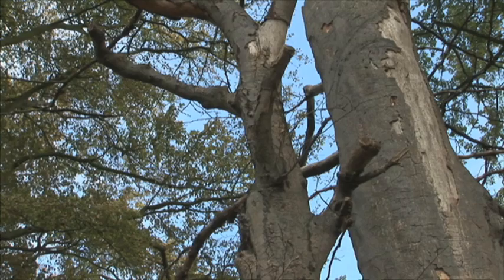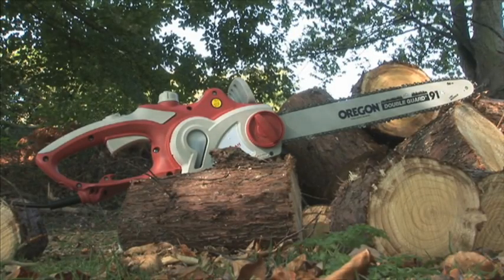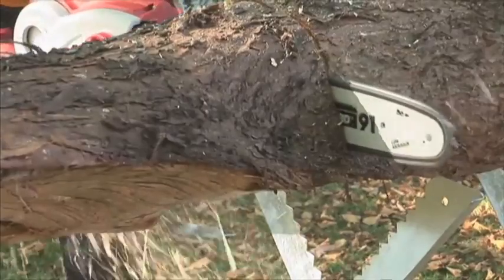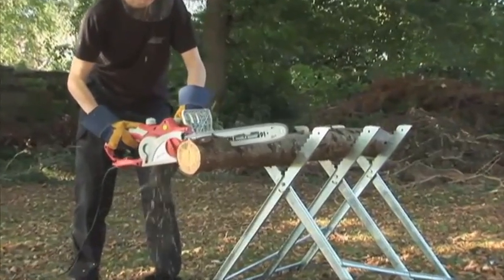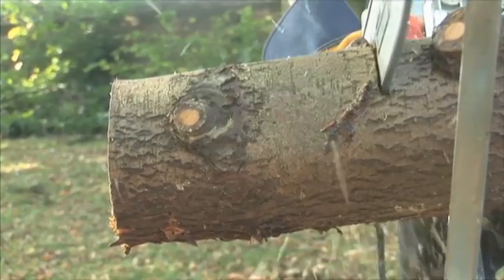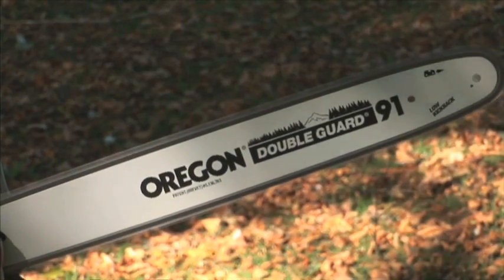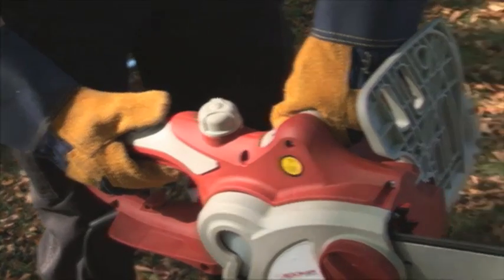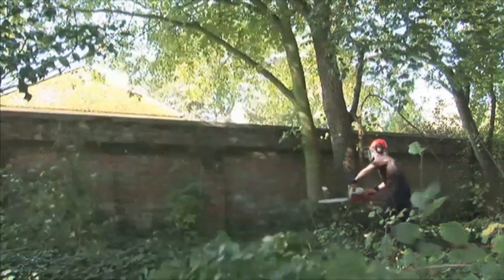Eckman 2.2Kw Electric Chainsaw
Key features -
- 2.2kw high-torque motor
- 18" (46cm) Oregon "low kickback" chain and bar
- Can cut through 16" (41cm) diameter
- SDS "tool-less" chain tensioning
- Super-fast safety braking (stops the chain in 0.15 of a second!)
- Automatic chain oil lubrication and oil level indicator
- Ultra low vibration
- Manufactured to the very highest European electrical safety standards
- Comes supplied with a 10m power cable, protective blade sheath and illustrated handbook with sawing guides and tips

Description -
The Eckman Electric Chainsaw combines an impressive 2.2kw high-torque motor with an extra long 18" (46cm) "low kickback" Oregon chain and bar to ensure a super powerful and safe performance.

This electric chainsaw is incredibly easy to start (just flick a switch and away you go) and is just as powerful as petrol chainsaws - capable of cutting through even huge 16" (41cm) diameter logs like a hot knife through butter!

Easy chain tensioning using the very latest in SDS "tool-less" technology (rather than having to muck around with a fiddly screwdriver), super-fast safety braking in the event of "kickback" (stops the chain in 0.15 of a second!), automatic chain oil lubrication and ultra low vibration all add up to make this a very safe, convenient and comfortable chainsaw to use.